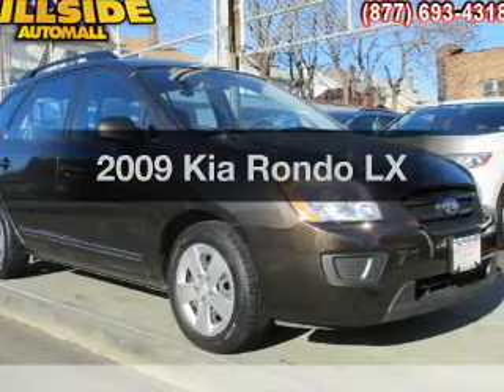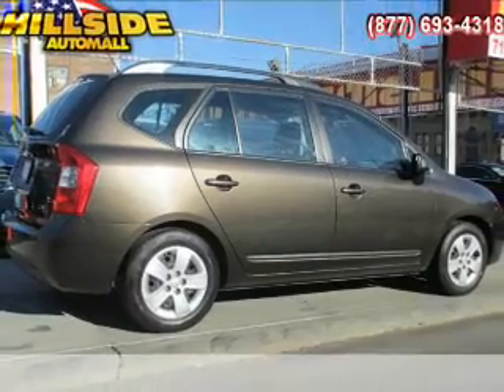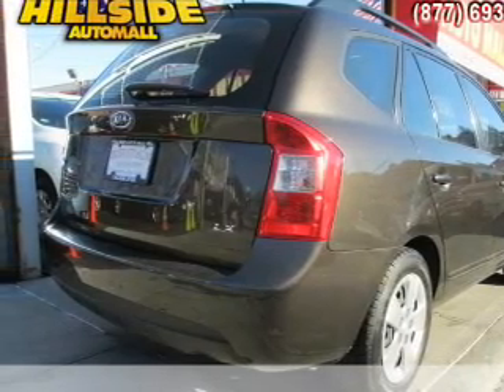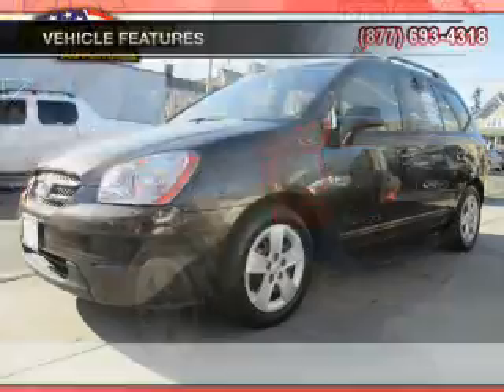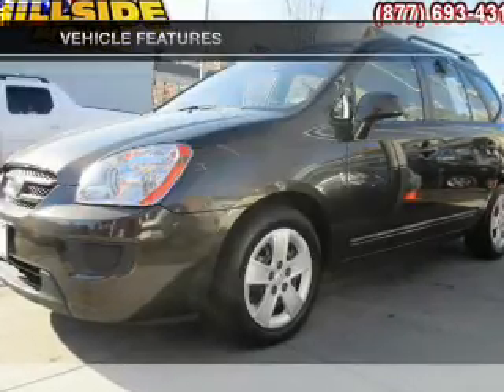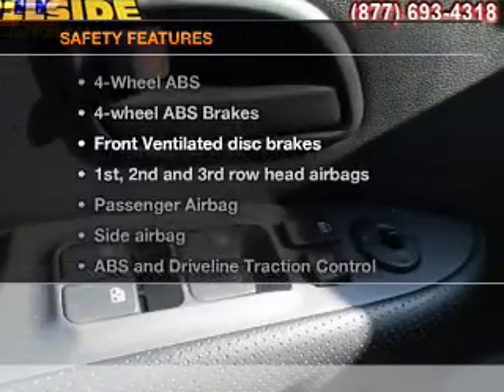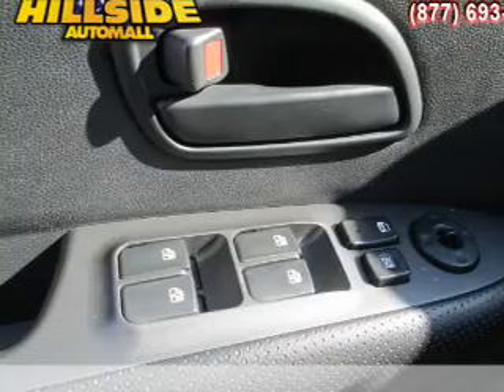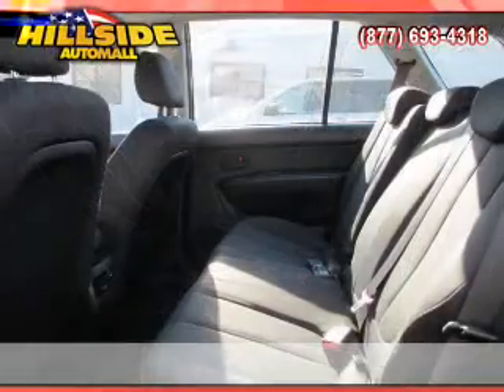2009 Kia Rondo - Jamaica NY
Year: 2009
Make: Kia
Model: Rondo
Trim: LX
Engine: 2.4 liter inline 4 cylinder 16 valve
Transmission: 4-Speed Automatic
Color: Brown
Mileage: 53426
Address:
150-01 Hillside Ave